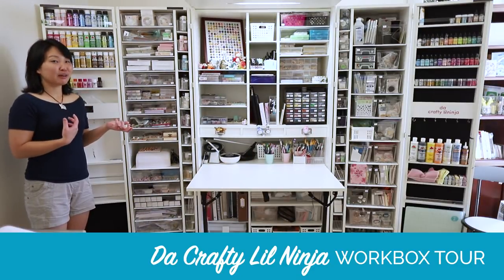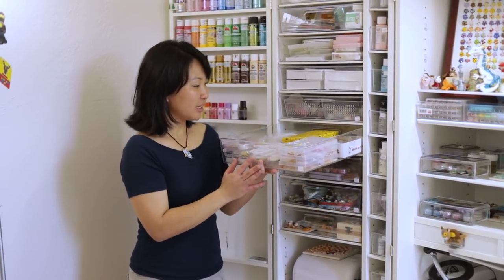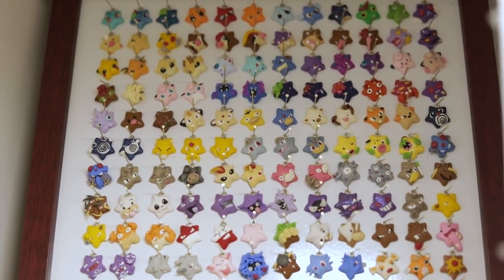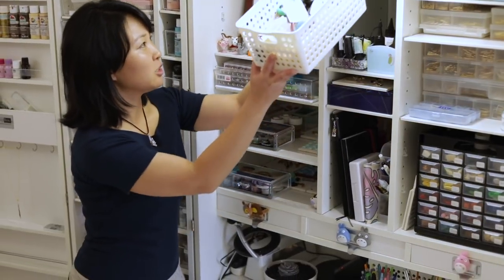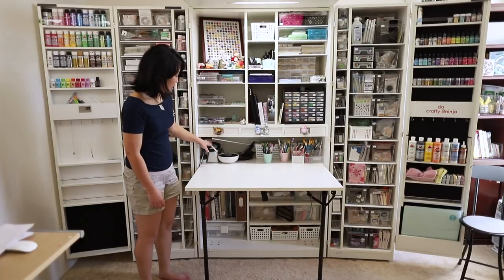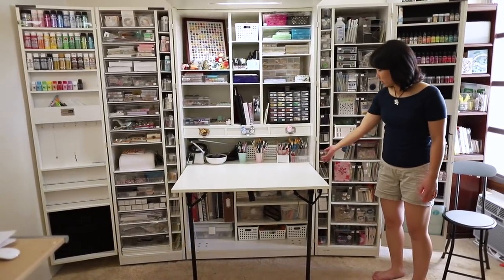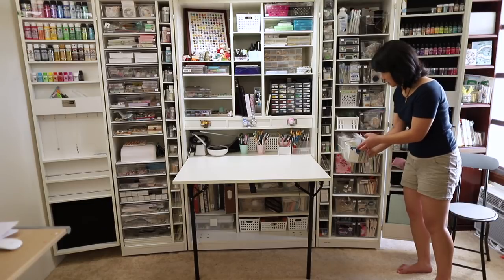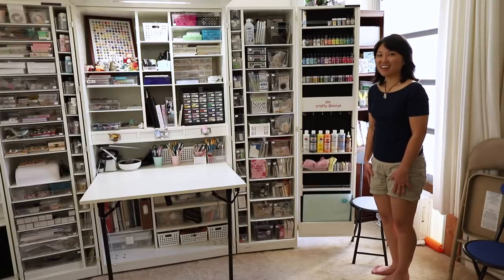WORKBOX 3.0 TOUR with Da Crafty LilNinja (2018)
Lianne of Da Crafty LilNinja takes a break from the beach life of Hawaii to show us her WorkBox. Lianne specializes in polymer clay art. Her WorkBox has helped her craft with her kids and be able to clean up quickly.